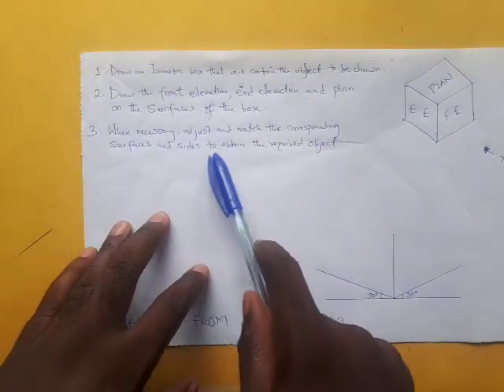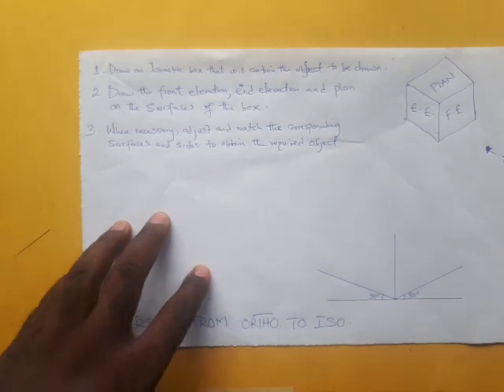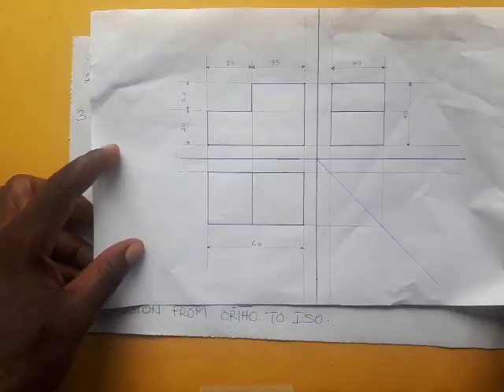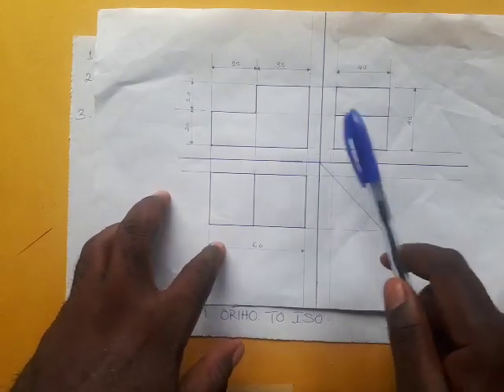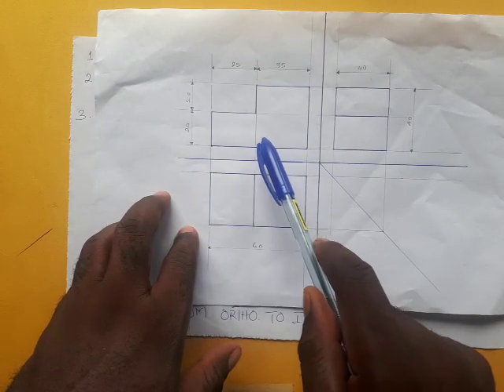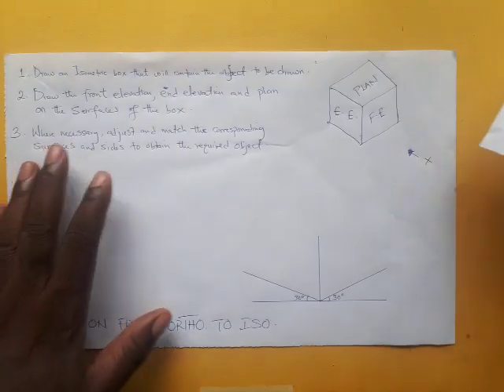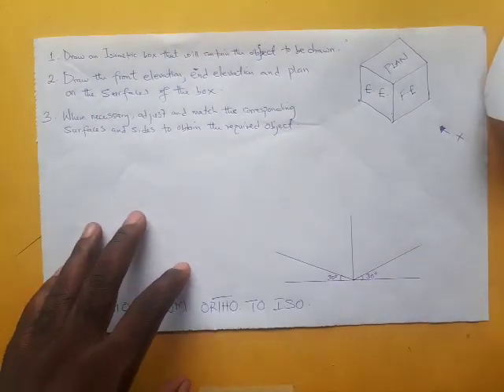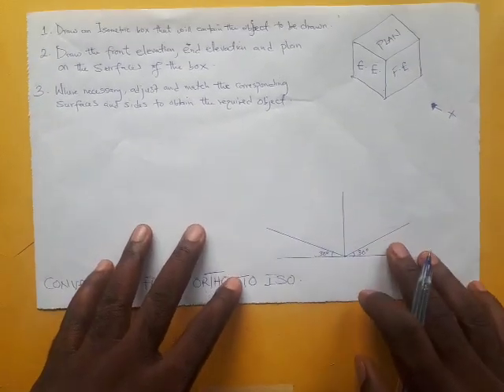TD - Conversion From Orthographic to Isometric.